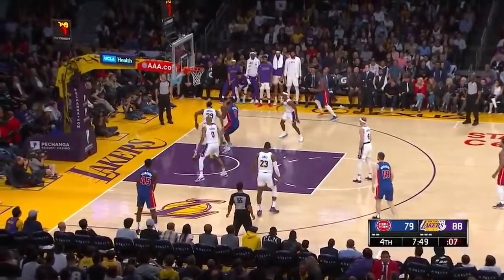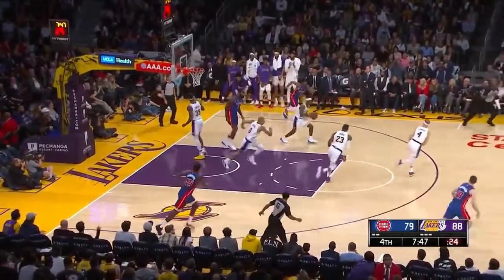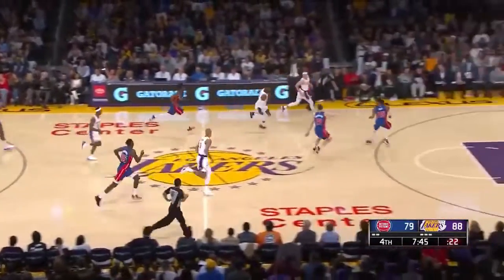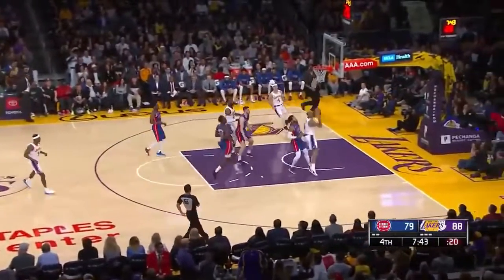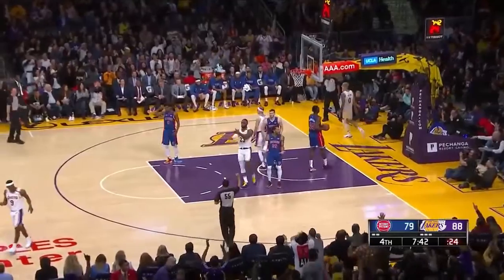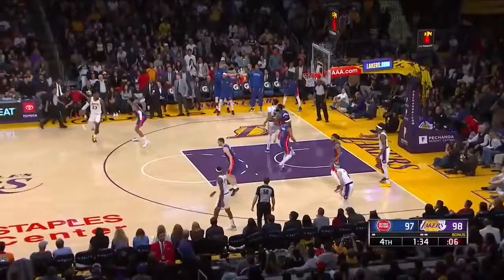Lebron James Assist (Triple Double Highlights) | Lakers vs Pistons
Lebron James with fantastic Triple Double Highlights (21 pts, 14 reb, 11 ast)
Highlights of His Assist against the Detroit Pistons. January 5, 2020